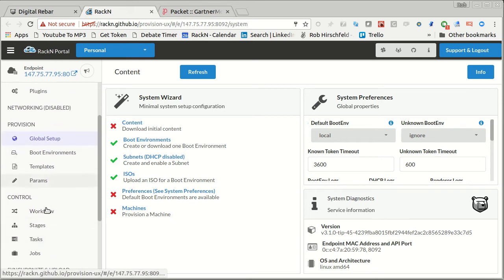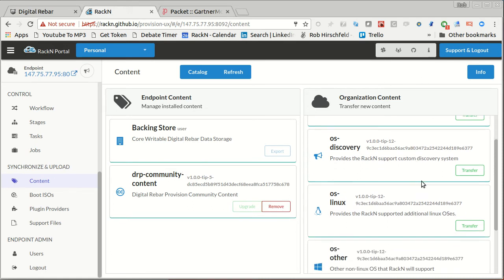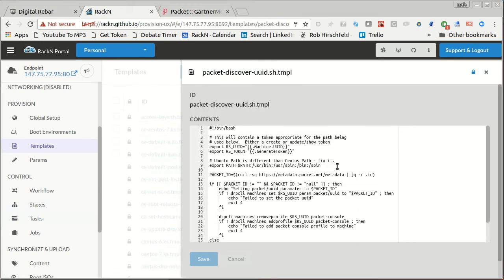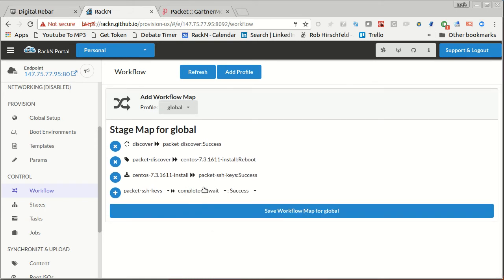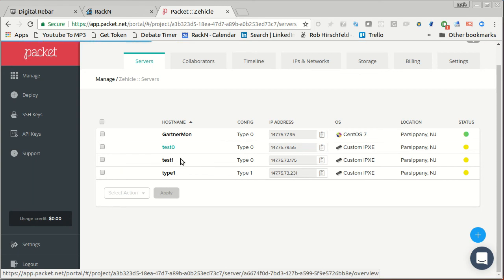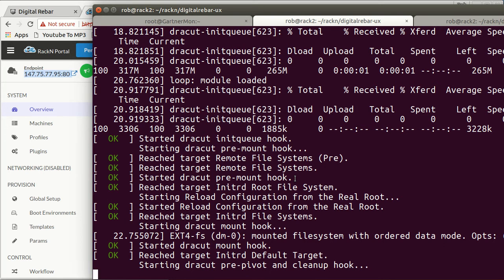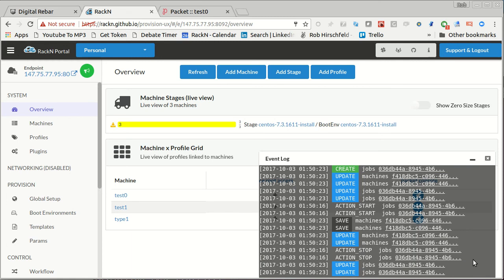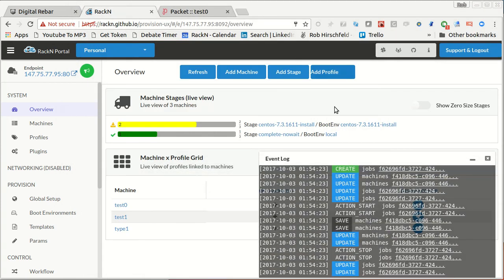RackN Workflows for Digital Rebar Provision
This video shows how to create simple workflows that automatically advance servers through multiple stated into a final desired state.

Uses Digital Rebar Provision and requires automation provided by RackN